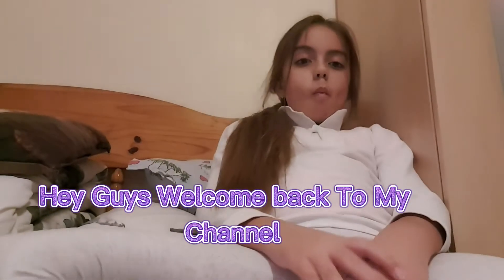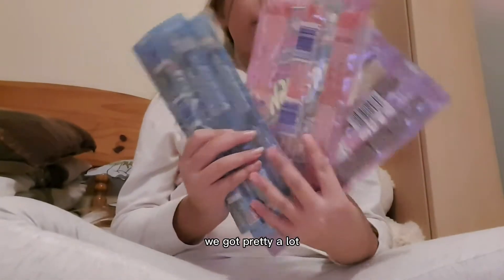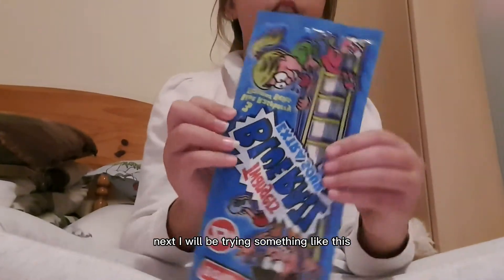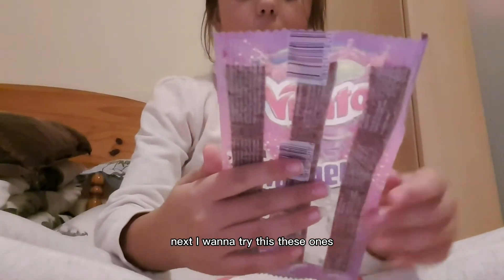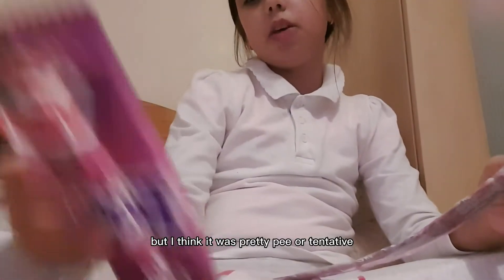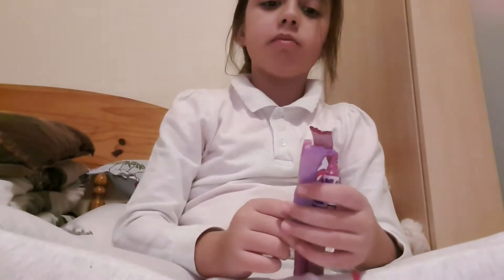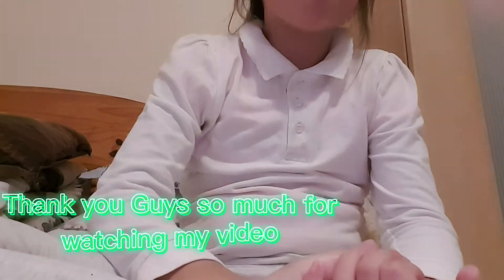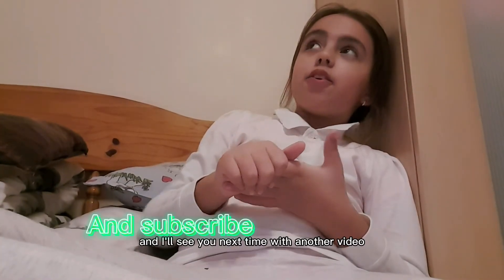Trying Sour Candy 🍬 😋 😫